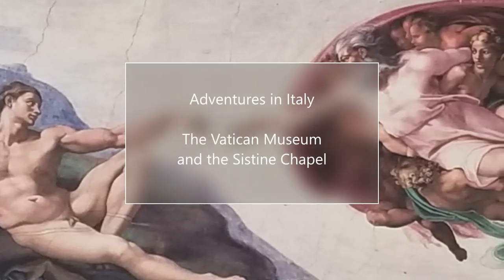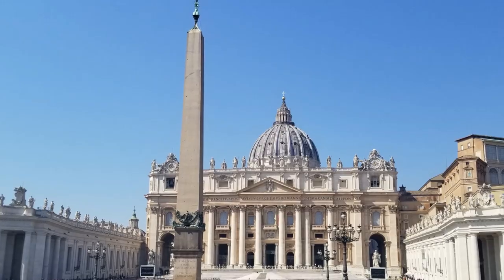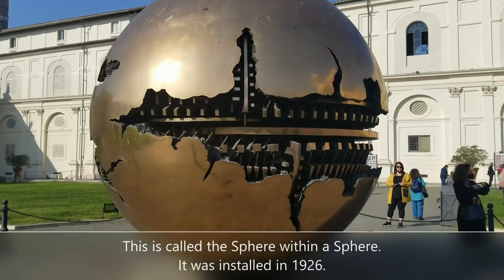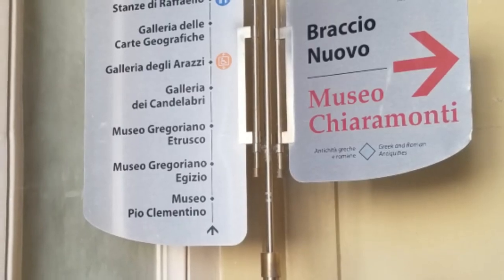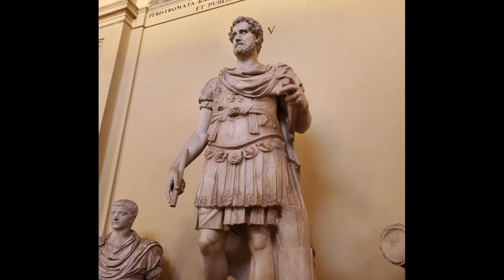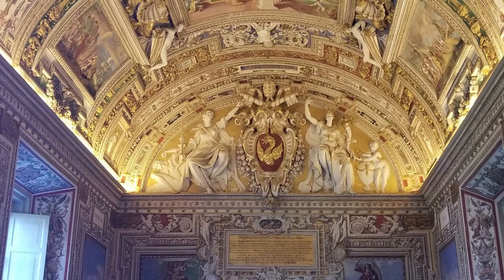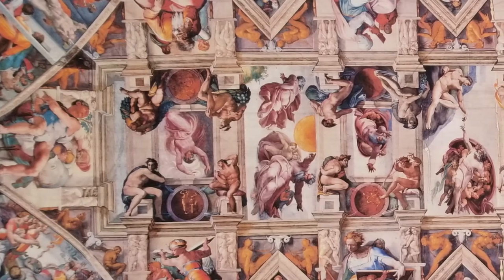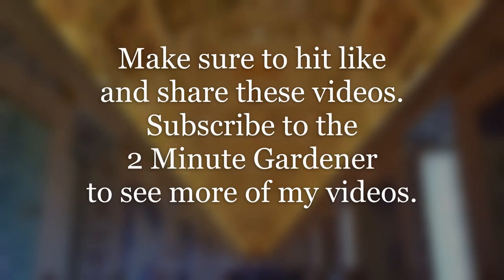Adventures in Italy The Vatican Museum and the Sistine Chapel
Our tour of Italy continues in Rome.  Today we visit the Vatican Museum and Sistine Chapel.